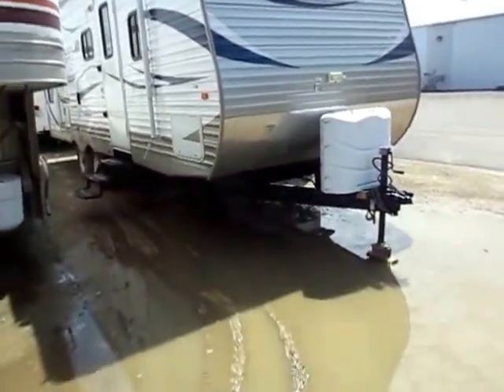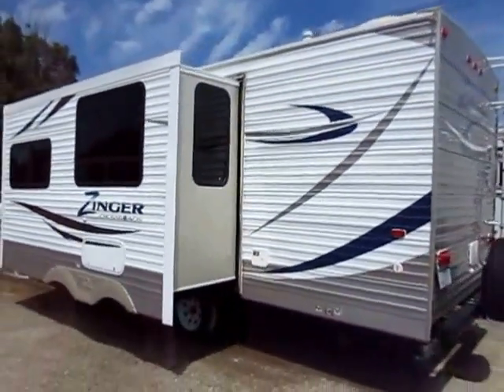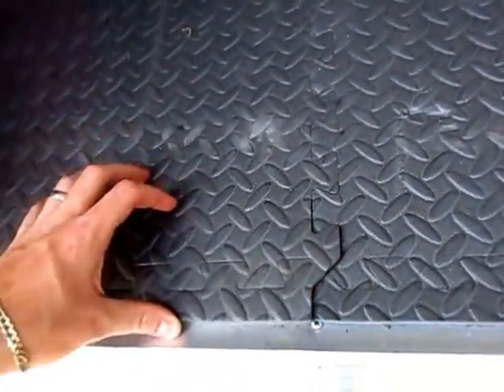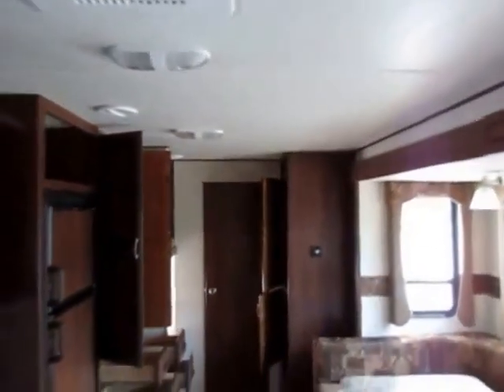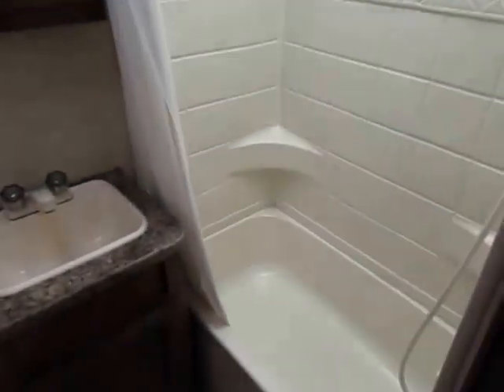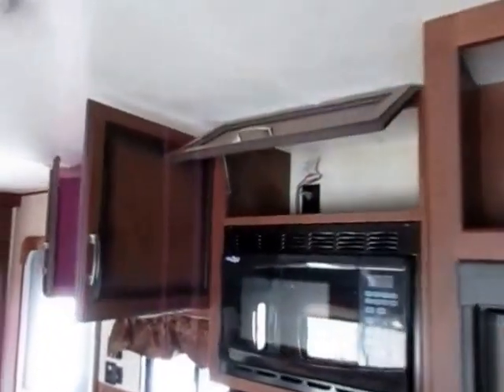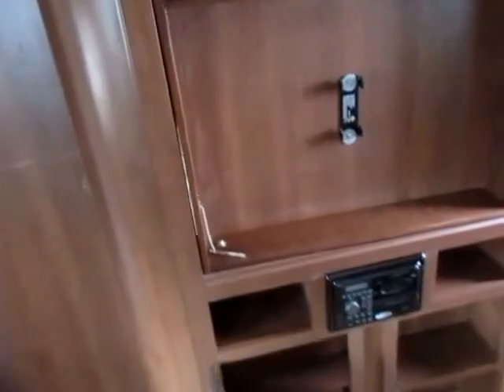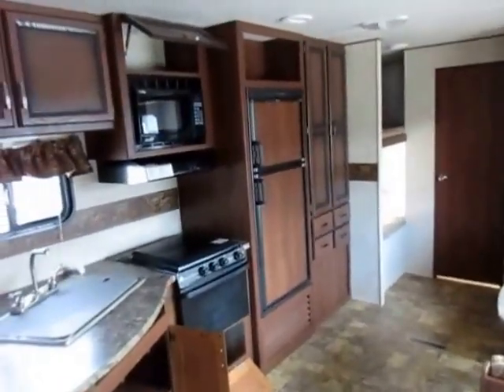(Sold) HaylettRV.com - 2011 Zinger 260BL Used Bunkhouse Travel Trailer by CrossRoads RV